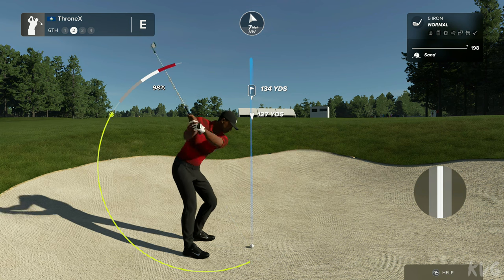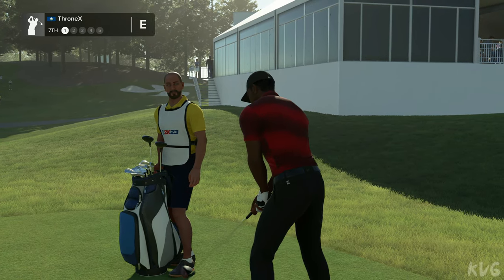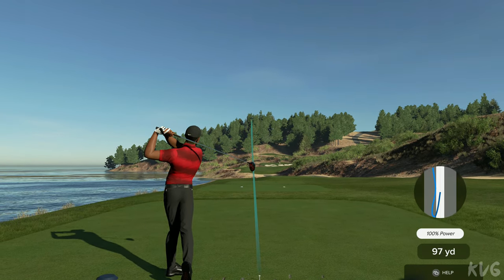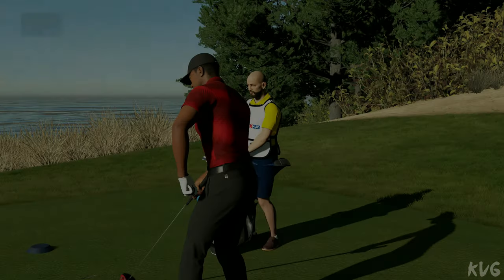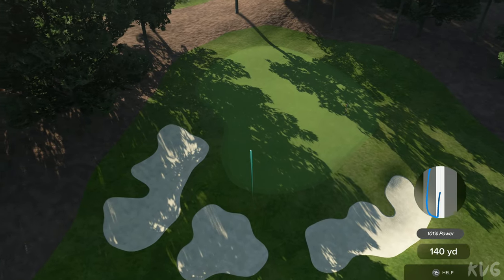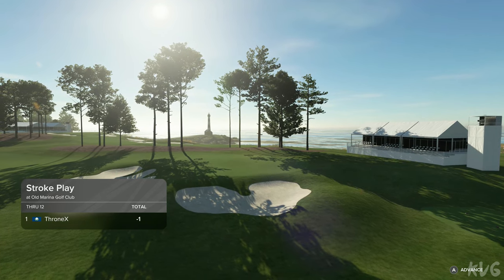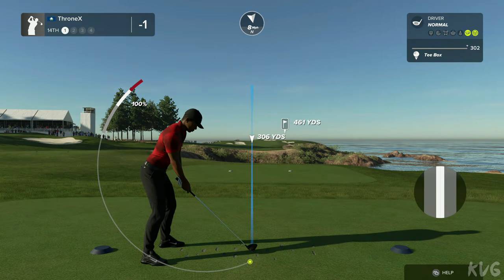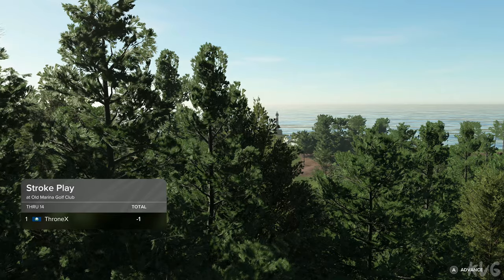PGA TOUR 2K23 Gameplay (PC UHD) [4K60FPS]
►RAM Corsair Vengeance LPX Black 64GB DDR4 3200MHz CL16 Dual Channel Kit
►HDD 1x Seagate BarraCuda 2TB (+8TB) SATA-III 7200RPM 256MB
►SSD 1x SSD GIGABYTE AORUS 2TB PCI Express 4.0 x4 M.2 2280
►Power Supply Corsair HX Series, 80+ Platinum, 850W
►Gaming Headseat ASUS ROG Centurion True 7.1
►Gaming Chair Cougar Fusion Orange

Streaming Gaming II & Capture PC Specs

►Graphics Card ASRock Radeon RX 6900 XT Phantom Gaming D 16GB GDDR6 256-bit
►Monitor LED IPS Lenovo Qreator (27, 4K UHD, 60Hz)

Game Information

Hit the links with more swagger in PGA TOUR 2K23. Now featuring playable male and female pros, including Tiger Woods, new licensed courses, more control options, an authentic PGA TOUR MyCAREER, Course Designer, and new MyPLAYER Skills and Archetypes! PGA TOUR 2K23. More Golf. More Game.

AUTHENTIC PGA TOUR MyCAREER
Take your skills, and your swag, on the PGA TOUR and become the next FedExCup Champion. Compete against other TOUR pros with your MyPLAYER and establish new rivalries.

PGA TOUR PROS AND LICENSED COURSES
For the first time, play as male and female pros including Tiger Woods, in online and local play! PGA TOUR 2K23 features multiple licensed courses, including East Lake Golf Club, St. George’s Golf and Country Club, TPC Scottsdale, and TPC Sawgrass to name a few.

CREATE YOUR OWN DREAM COURSES
Build your own fantasy fairway with the industry-leading Course Designer, featuring thousands of customizable objects. With cross-platform support, you can even share your creation with the world for online and local play.

TOPGOLF HAS ARRIVED
Drop into Topgolf from wherever you are solo or with your crew, in competitive 1-4 player local and online play, bringing the fun and excitement to both casual and seasoned players.

LEVEL UP YOUR MyPLAYER
New Skills and Archetypes level up your MyPLAYER while new licensed gear and apparel from top brands like adidas, Callaway, Titleist, Malbon, and more, bring the swag to the green.

MORE CONTROL OPTIONS AND ACCESSIBILITY
Choose between the new 3-Click swing system and the traditional analog Swing Stick. Accessible features include real-time tutorials, tips, shot suggestions, the TrueShot System, and Lie Management.

YOUR SOCIETY, YOUR RULES
Rule your rough and control your Clubhouse with Online Societies. Make the game your own by managing tournaments and full seasons. Set up entry rules, requirements, handicaps, and event options.

ONLINE AND LOCAL MULTIPLAYER
Hit the links with your crew in local and online matches, including Alt-Shot, Stroke Play, Skins, and 4-Player Scramble. Plus, the frenzied multiplayer mode Divot Derby is back, bringing the virtual golf party to this single-elimination, shoot-out style competition.